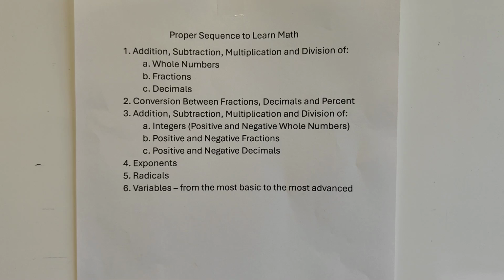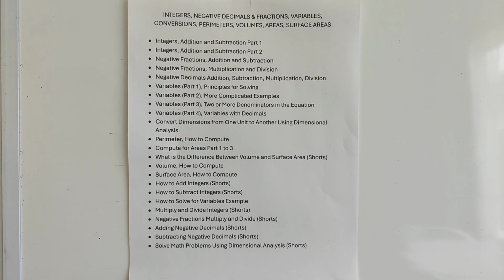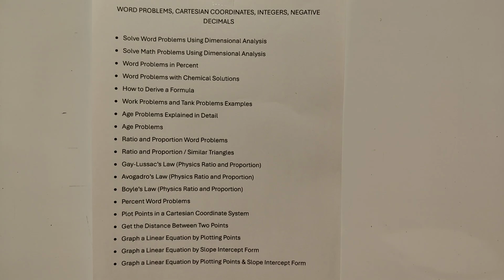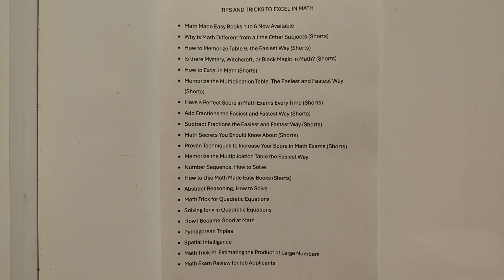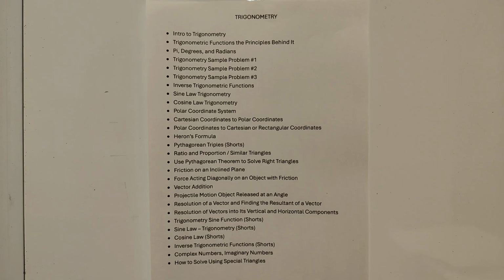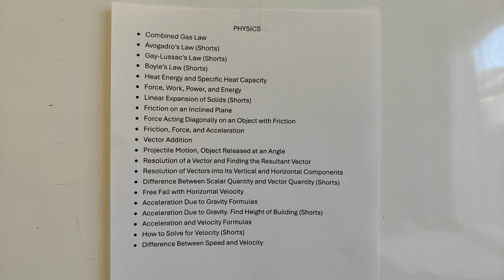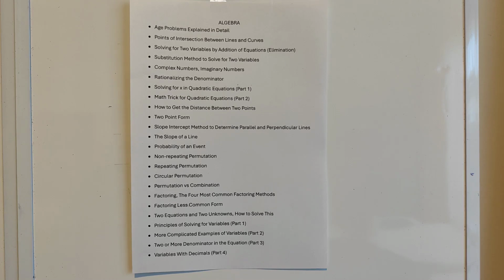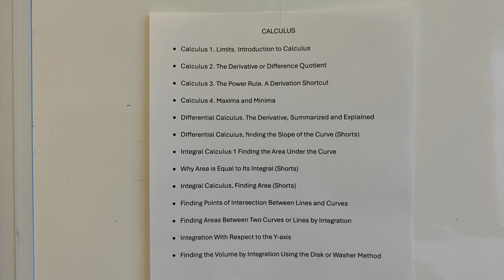My Playlist and Its Contents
This video shows my playlists and the contents for each playlist.